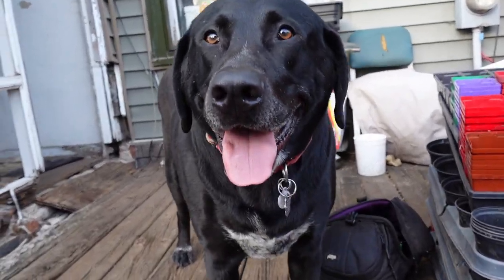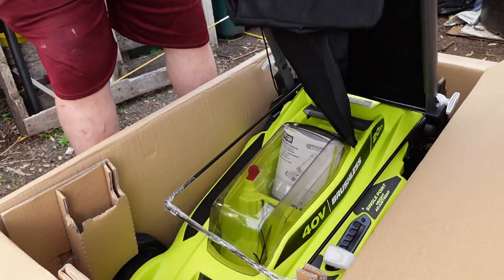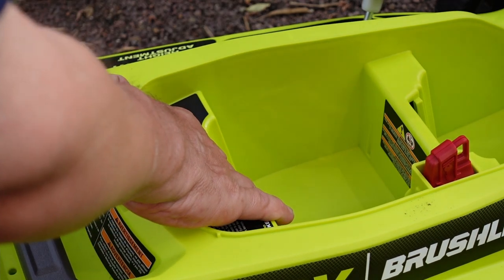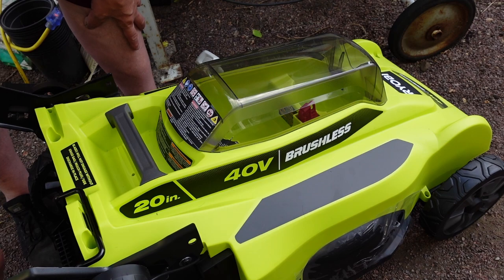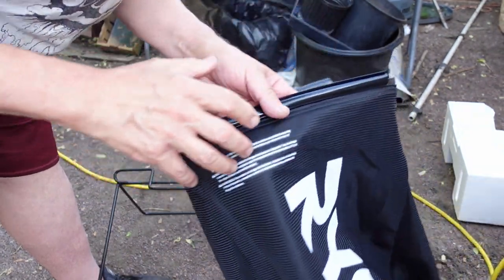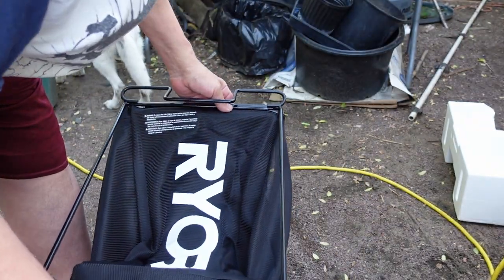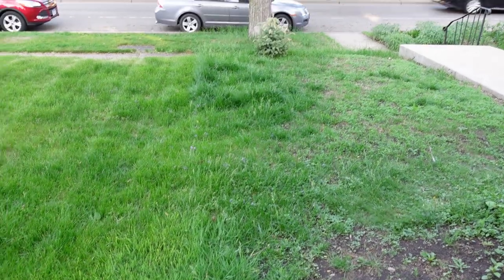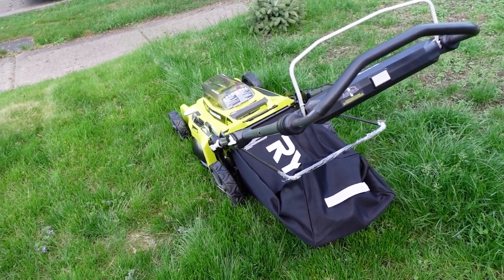Ryobi 20 in. 40-Volt Brushless Mower, unboxing, first mow, and first impressions.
20 in. 40-Volt Brushless Lithium-Ion Cordless Battery Walk Behind Push Lawn Mower 6.0 Ah Battery/Charger Included (Model RY401110-Y)

Is the description of this wee beastie that I found online.

Battery-powered mowers are insanely expensive. I found a *used* one for four-fiddy, and that was past my cash threshold. Same model new was in the six hundred range, and that's just not gonna happen.

I did a bit of online kerfluffling, and this one popped up at an unnamed Store Near Me. It was a bit over my expected limit, but not badly enough to keep me from having a look. Figured I'd bring you with in case you're looking too.